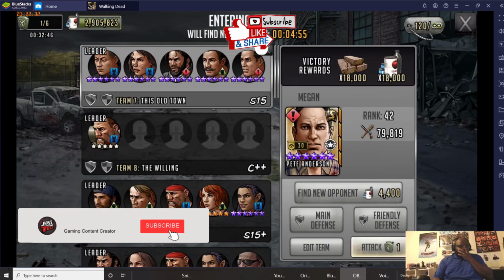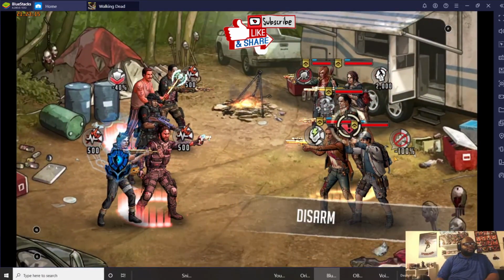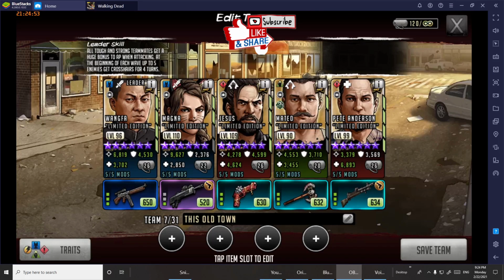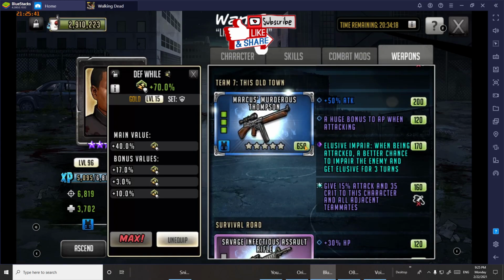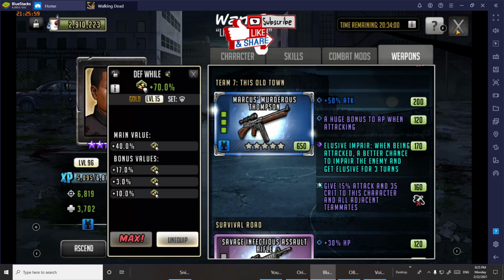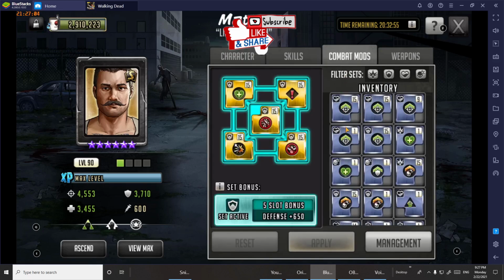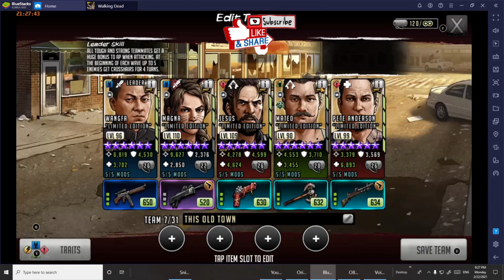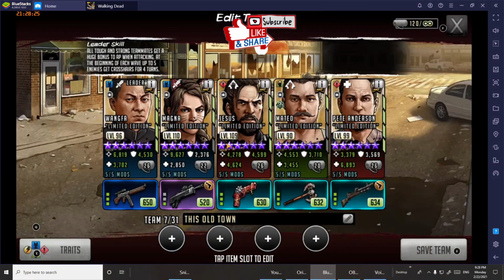TWD RTS: Infection Build!!! WANGFA AND MATEO! The CHI Death Squad! Destroy TEAMS with this BUILD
In this TWD RTS Build Guide, I will go over how to MAXIMIZE your INFECTION build teams using WANGFA AND MATEO! You will DESTROY teams with this BUILD!

Thank you for stopping in and viewing my content! I truly do appreciate the support. You will get great content on walking dead road to survival, and other games! I am proud to be a part of the ScopelyContentCreatorProgram

YOUTUBE STREAMING SCHEDULE
 Sunday Morning from 9-11am est Tuesday Evenings 10-12pm est